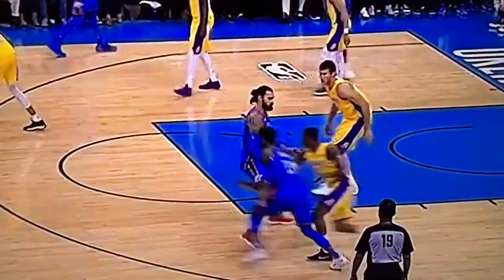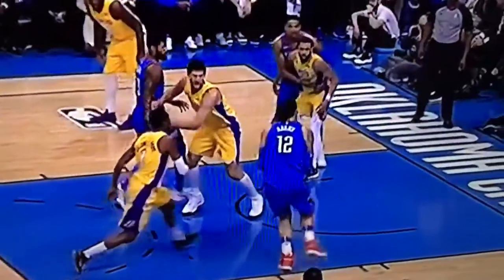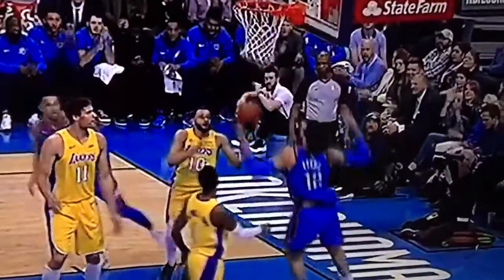Basketball: curl around a screen like Paul George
Russell Westbrook, Paul George and Steven Adams execute a curl play to perfection.